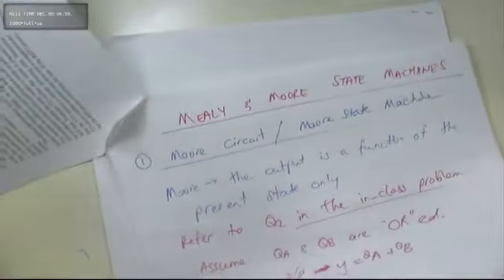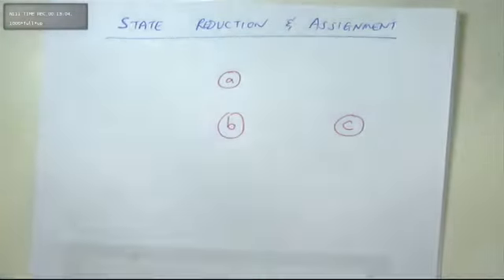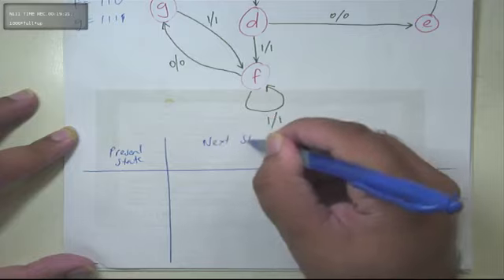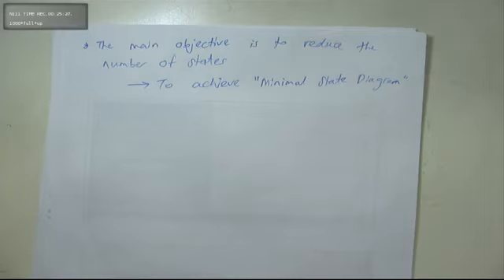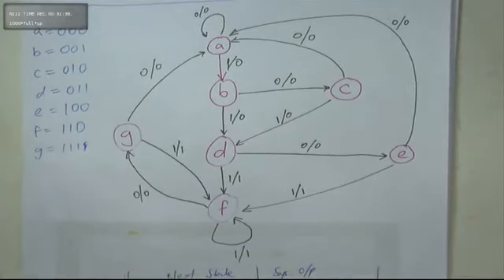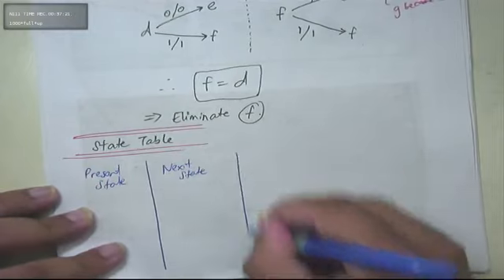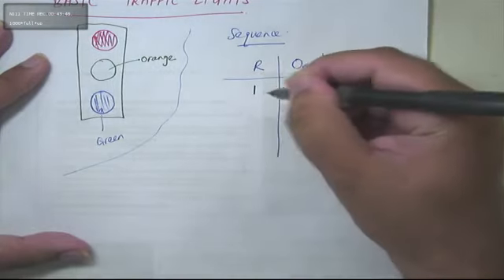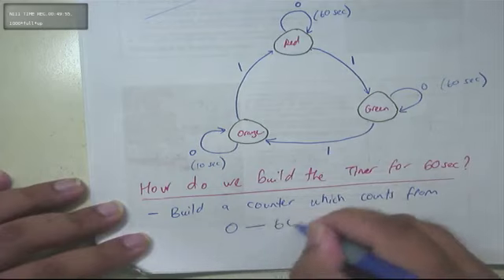Wk12-Lec2 == FSM & State Reduction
This video lecture covers:
- State Redutcion